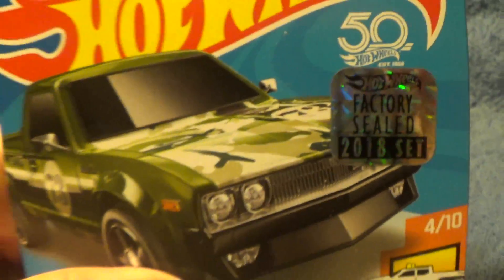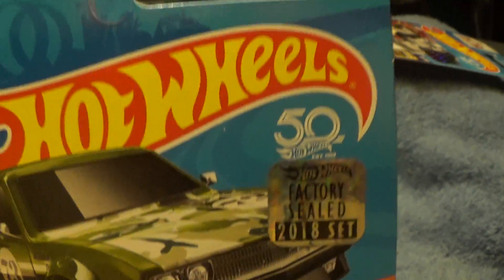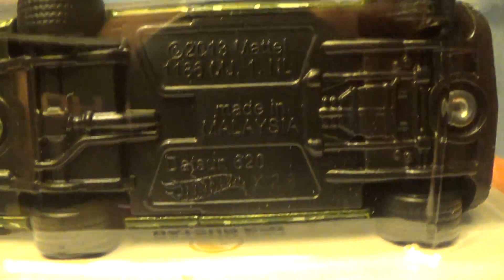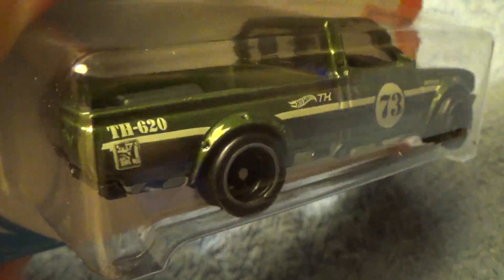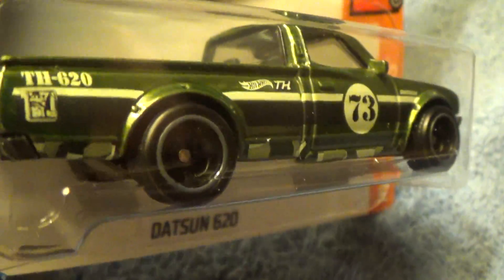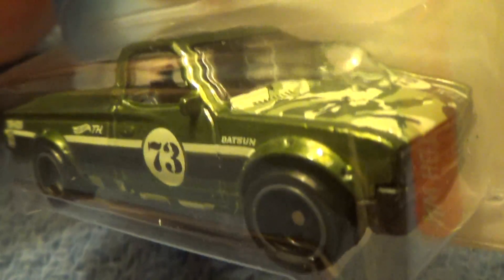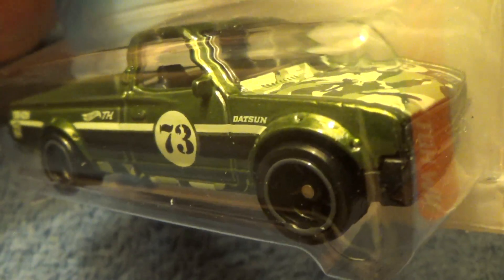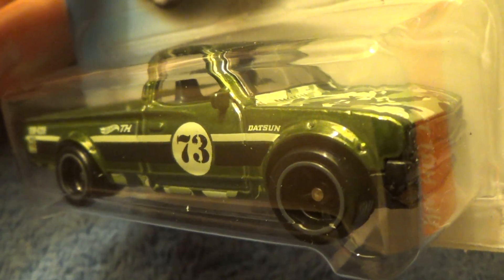DATSUN 620 SUPER TREASURE HUNT 2018 HOT WHEELS